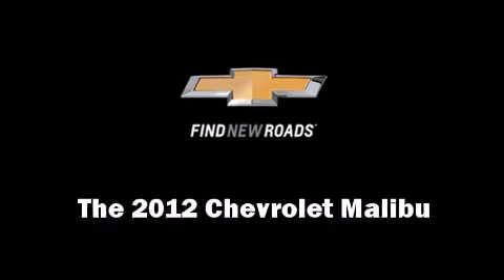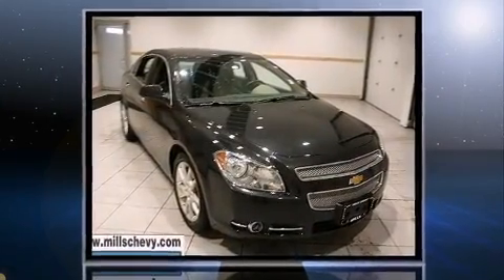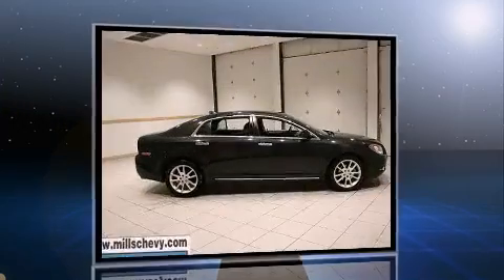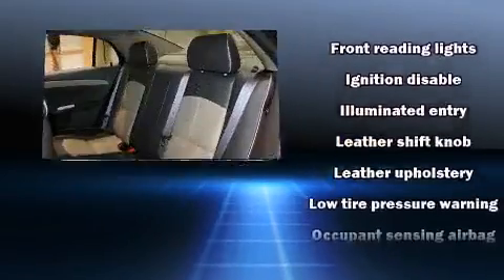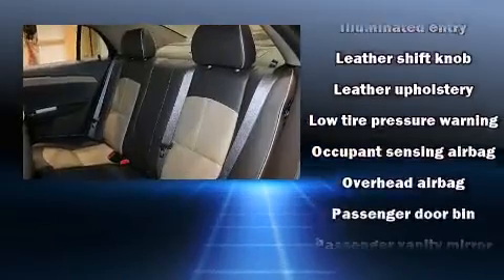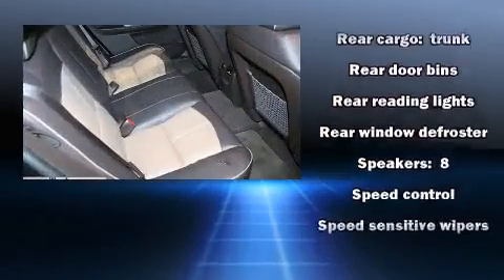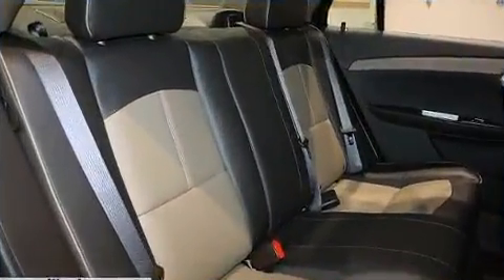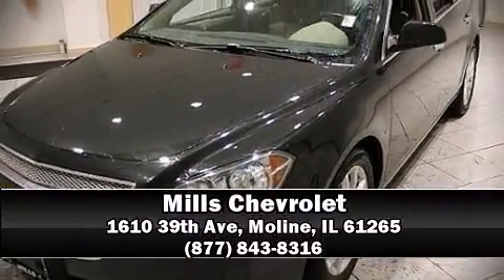2012 Chevrolet Malibu 2LZ in Moline, IL 61265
Mills Chevrolet
1610 39th Ave

Here's a great deal on a 2012 Chevrolet Malibu. This 4 door, 5 passenger sedan has not yet reached the 20,000 mile mark! A 3.6 liter V-6 engine pairs with a sophisticated 6 speed automatic transmission, providing a smooth and predictable driving experience. Chevrolet prioritized comfort and style by including: front and rear reading lights, variably intermittent wipers, power front seats, a trip computer, an automatic dimming rear-view mirror, power door mirrors and heated door mirrors, and cruise control. Features such as automatic climate control and leather upholstery prove that economical transportation does not need to be sparsely equipped. For drivers who enjoy the natural environment, a power moon roof allows an infusion of fresh air. Premium sound drives 8 speakers, providing you and your passengers a sensational audio experience. Side curtain airbags deploy in extreme circumstances, shielding you and your passengers from collision forces. Our experienced sales staff is eager to share its knowledge and enthusiasm with you. They'll work with you to find the right vehicle at a price you can afford. Stop in and take a test drive!